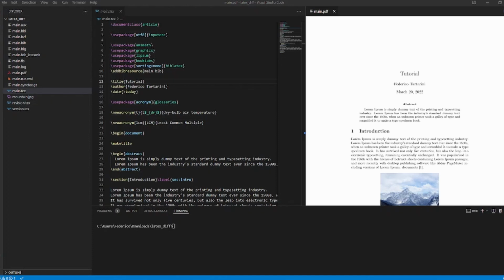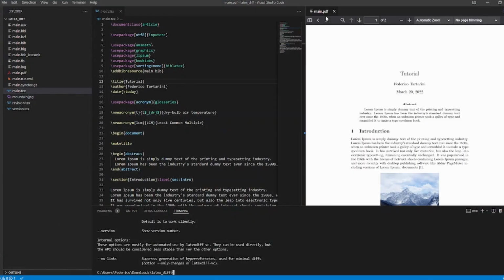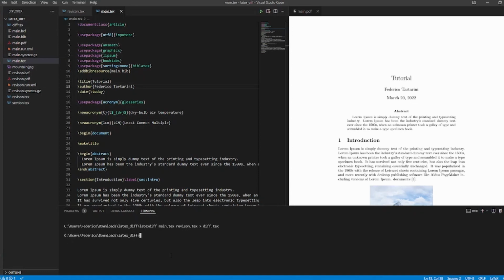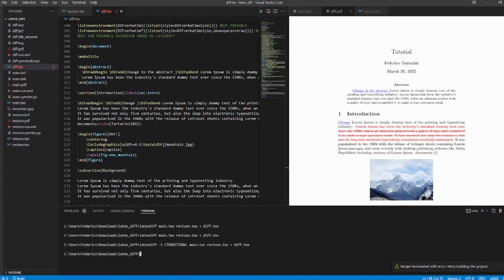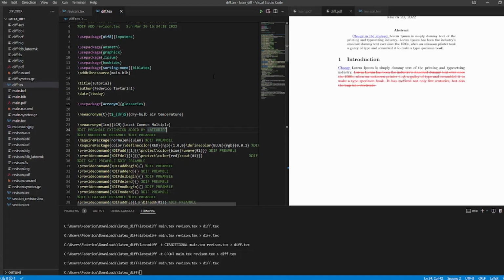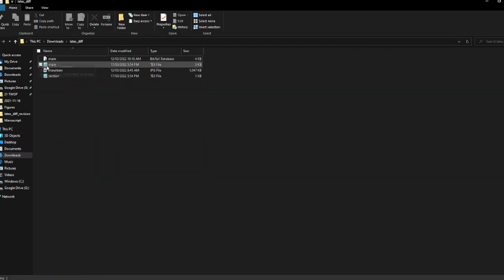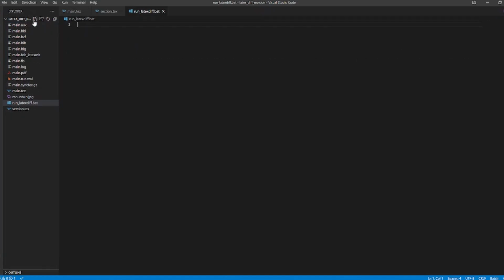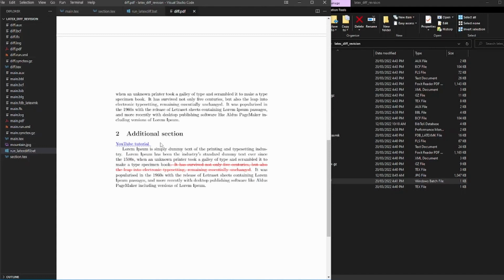Markup and view changes in LaTex with latexdiff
latexdiff is a useful tool that allows you to easily annotate and view changes to a LaTeX document. It significantly lessens the effort of having to go through two files at the same time, where it is easy to miss minor changes such as word substitutions and changes to numbers or signs in an equation. latexdiff is a Perl script that requires Perl 5.8 or higher to run.

🎥 Content of this video:
00:00 - What you will learn
01:10 - Install latexdiff
02:20 - Install Perl
02:50 - Project directory
03:30 - How to use latexdiff
07:20 - latexdiff customization
09:15 - latexdiff with input sections
12:45 - write a custom script to automatically process files with latexdiff